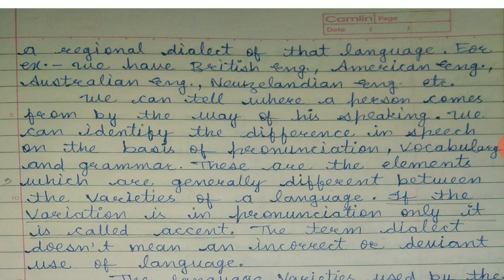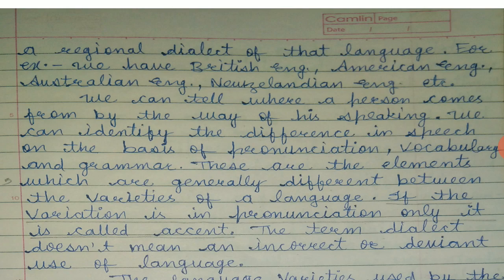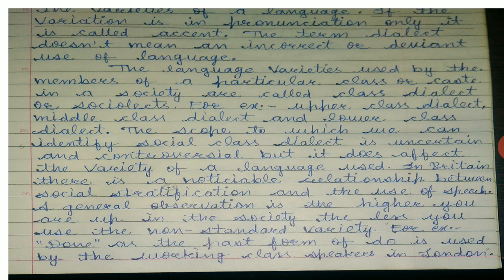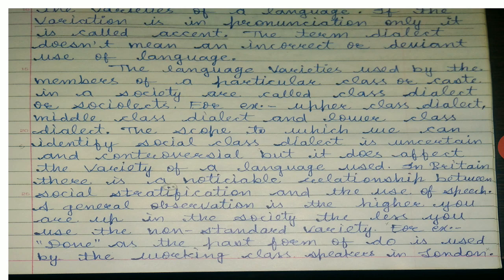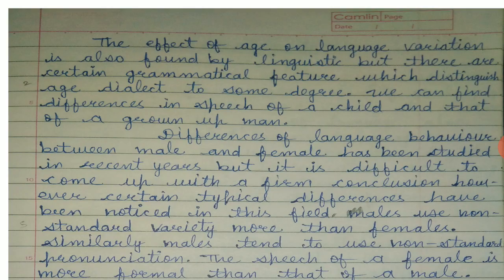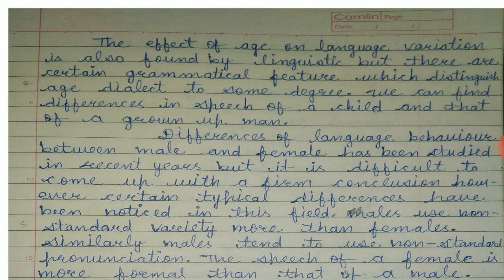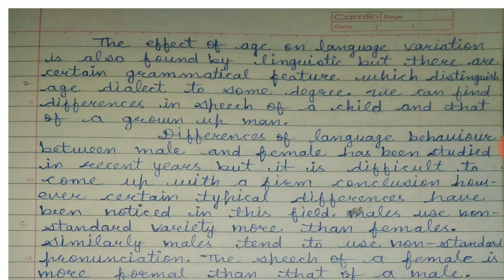language varieties Dialect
regional dialect sociolec